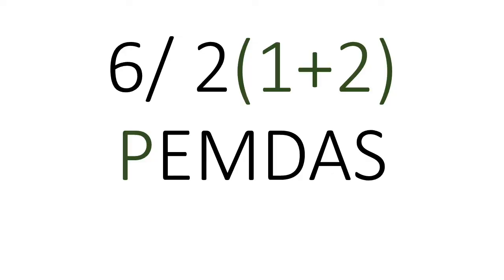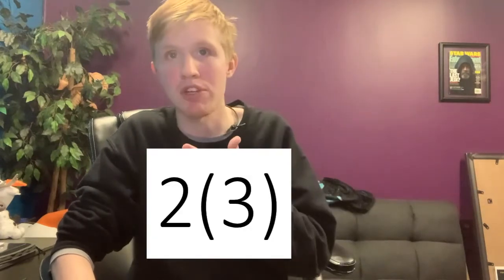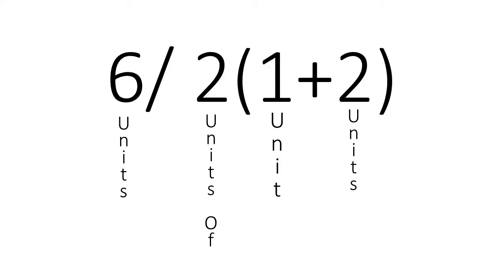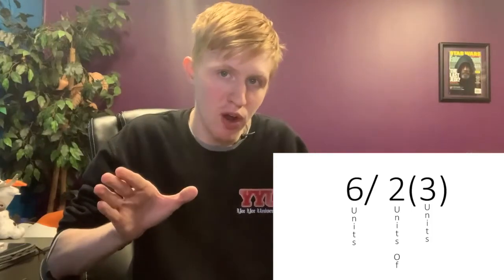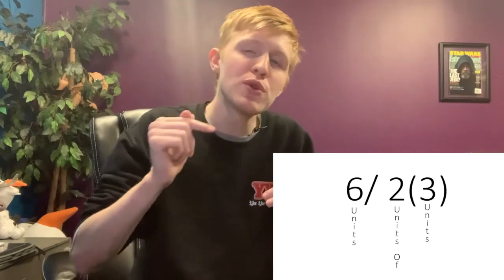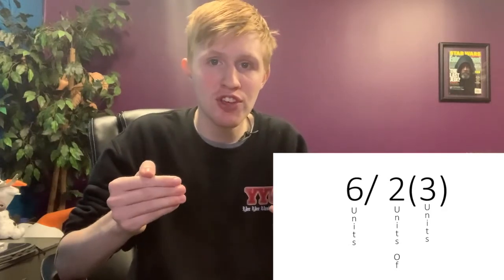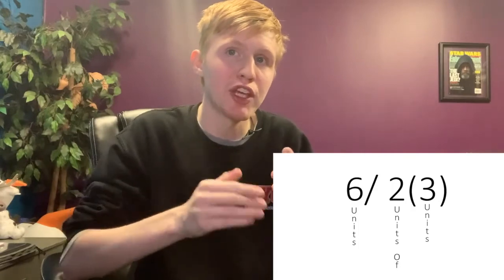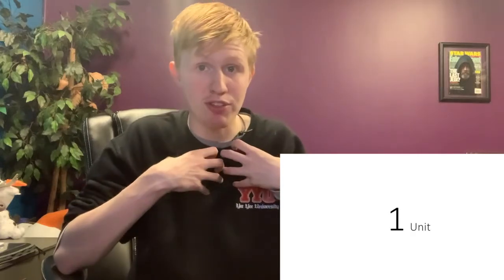Solving the 6/2(1+2) PEMDAS Problem -- Math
This is my entirely too long and detailed interpretation of the PEMDAS problem that has been plaguing twitter. Let me know if you like it, or don't. I'm a description not a cop.